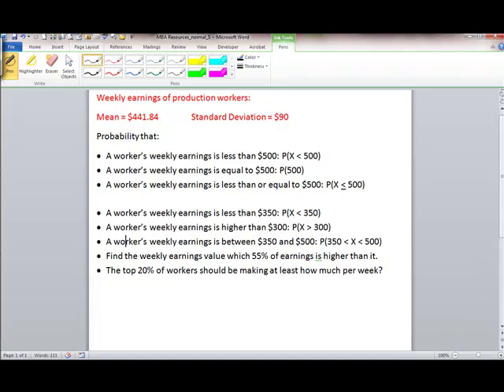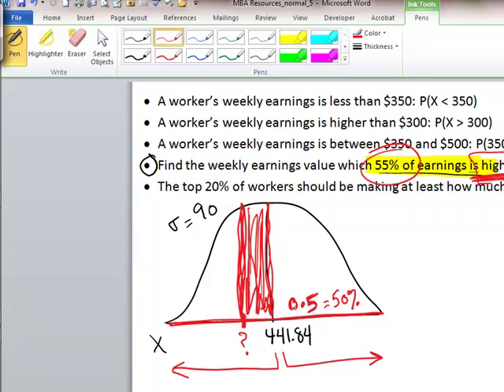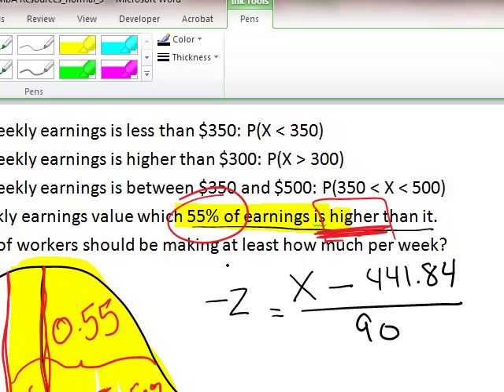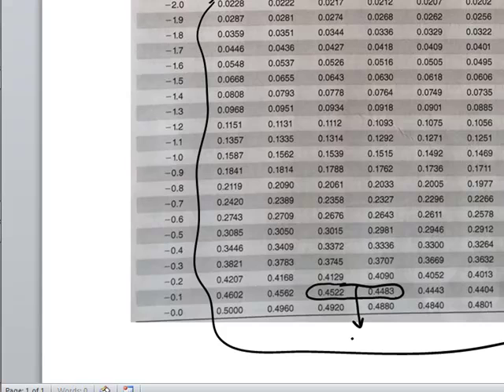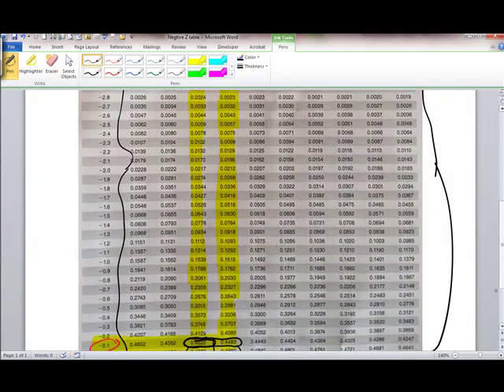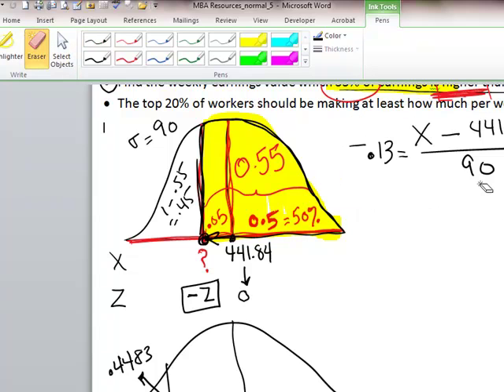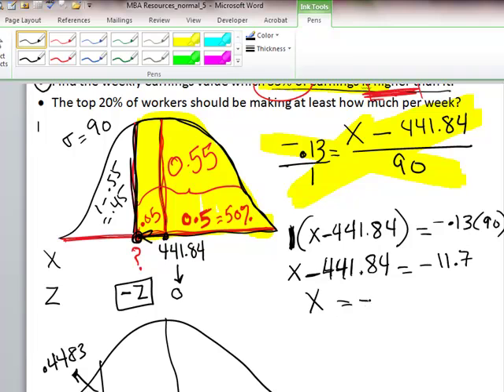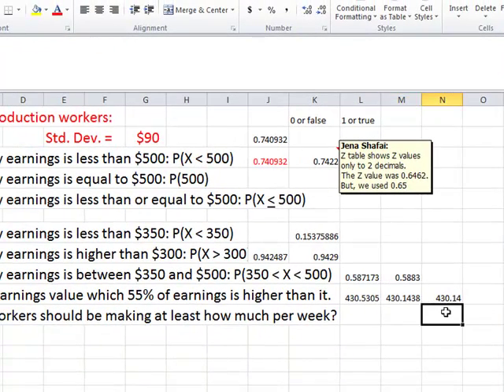MBA Resources normal 5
Given mean and sd of normal distribution, solve for X which marks the top 20% of values.